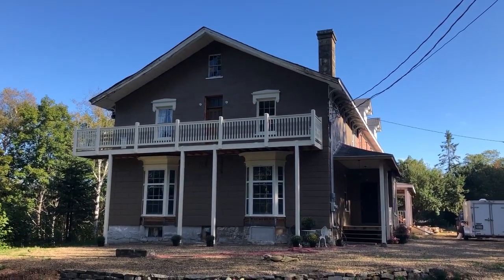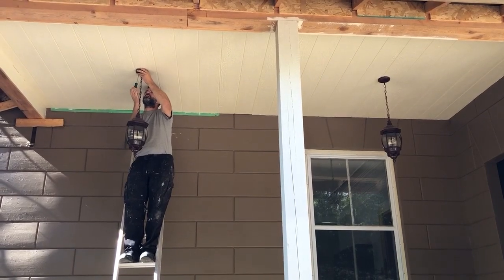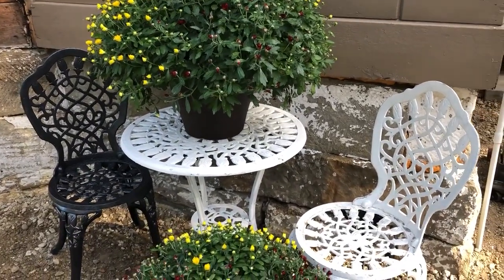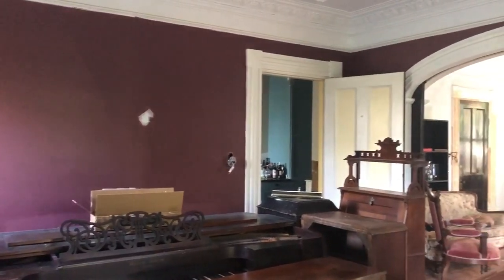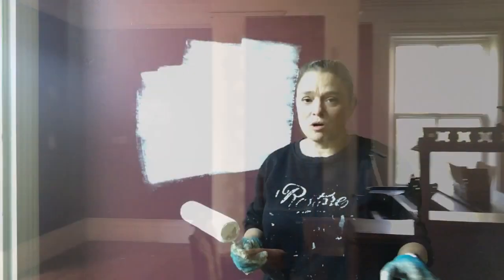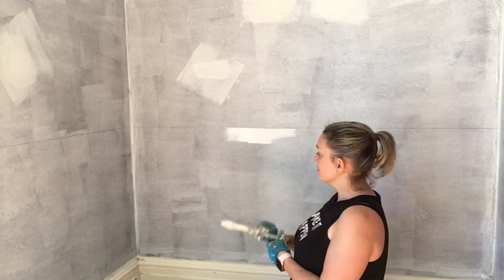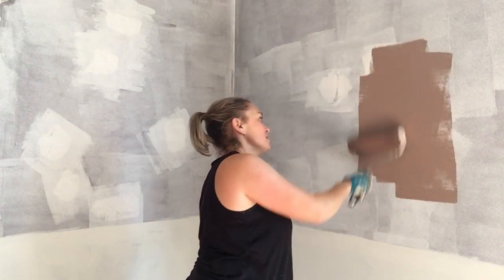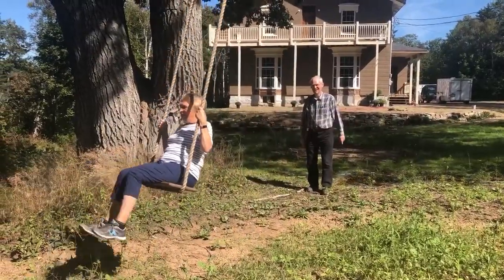Lady Smith Manor Diaries Episode 076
Join us on our adventure to restore our 19th Century Georgian Manor.🏰

In this week's episode of the Lady Smith Manor Diaries we have exciting news about our Christmas Market, I reveal the paint colours we are using in our Music Room, we have some visitors all the way from the UK, and the front door sees a huge transformation.